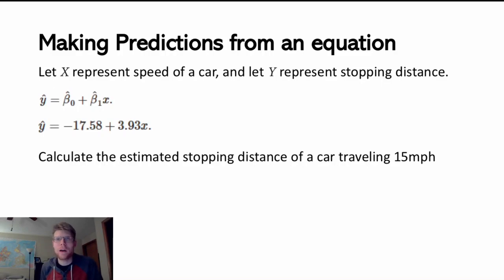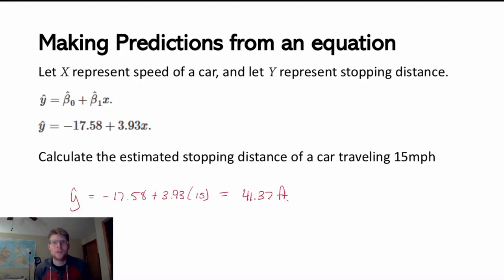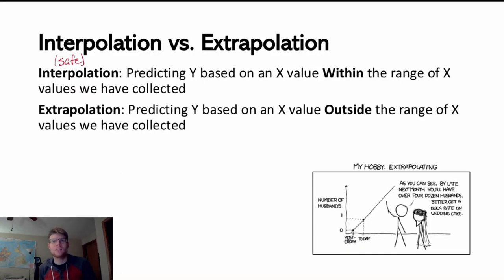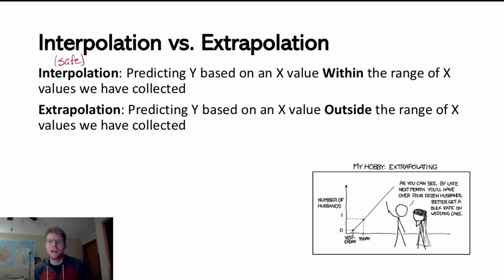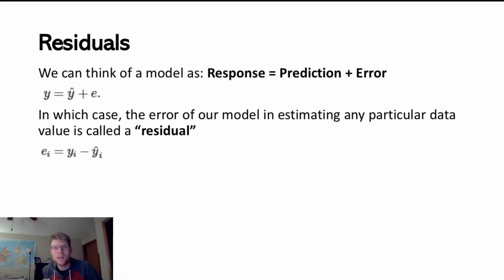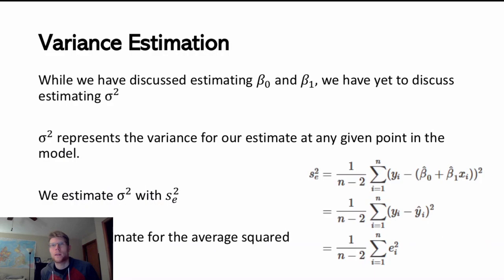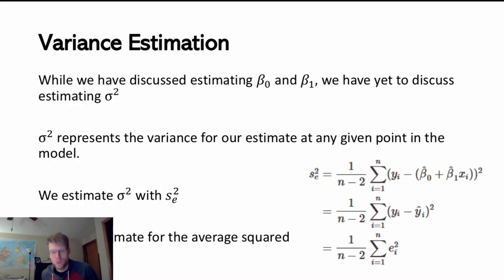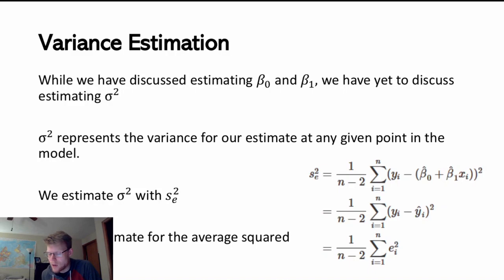Ch7 Linear Predictions and Residual Variance